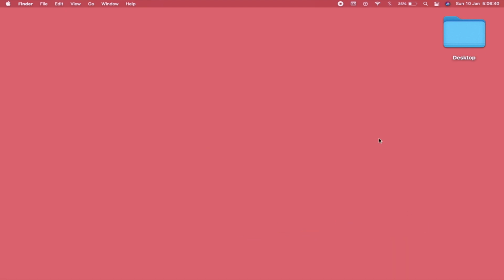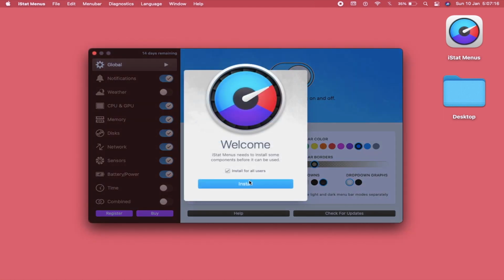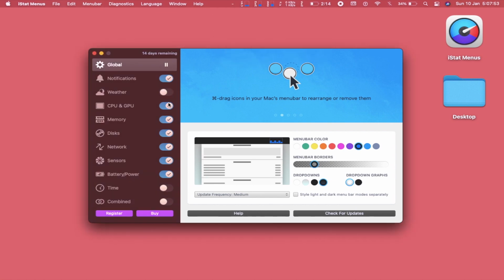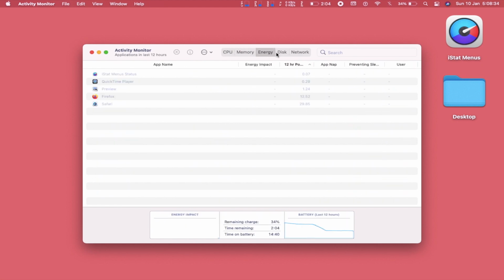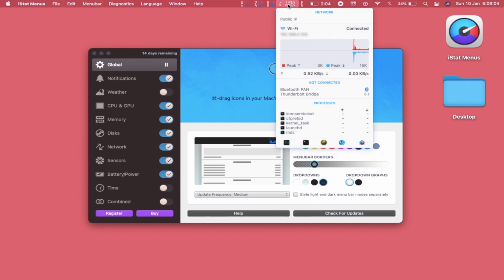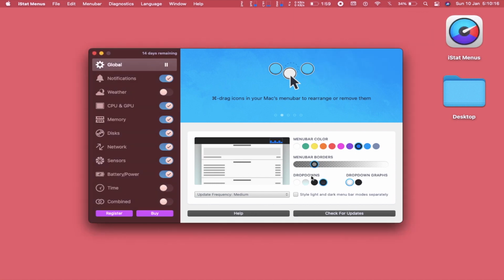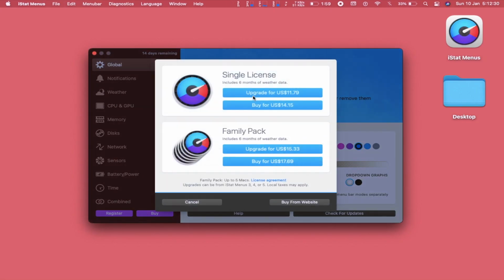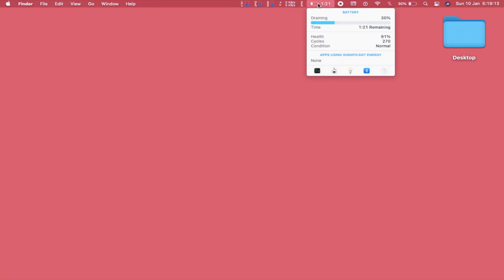MacOS - Get Network Speed and other Activity Monitor icon on your Menu Bar 2021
In this video i will how you can get useful icons like network speed,cpu usage ,hard disk and other icons on your menu bar in  mac os big sur
Use this link to buy products on amazon this will help me to do Unboxing videos